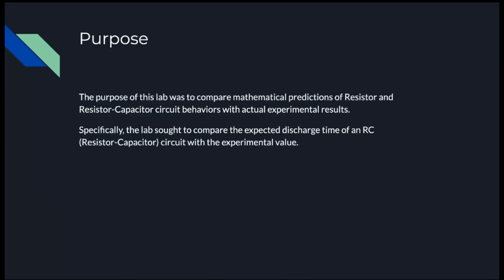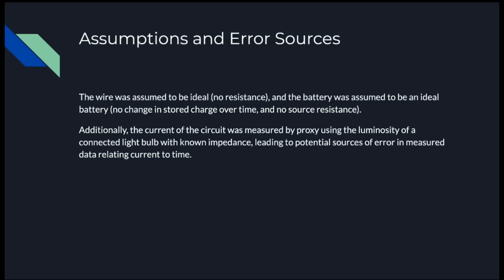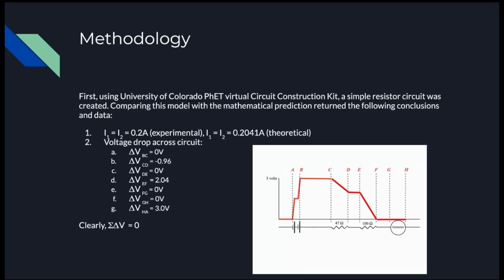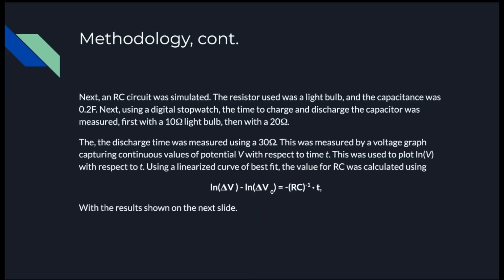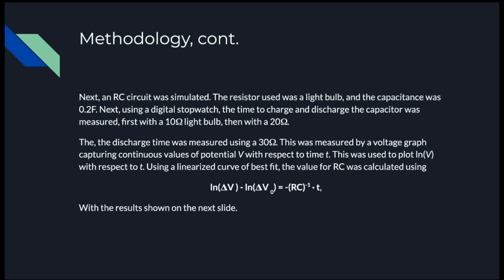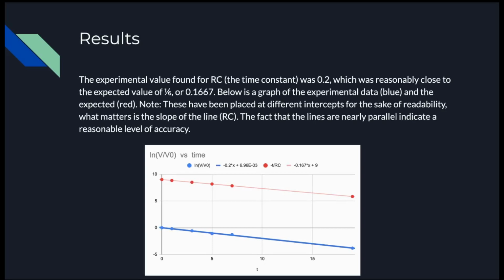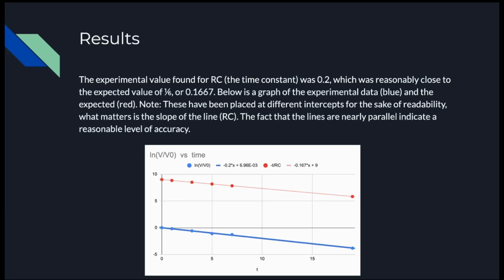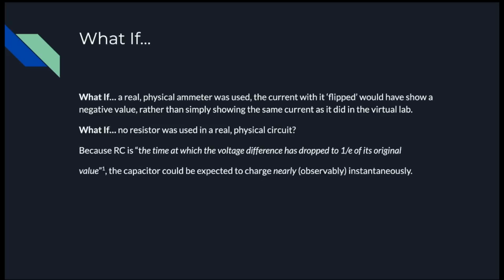Physics 2212 Lab 4